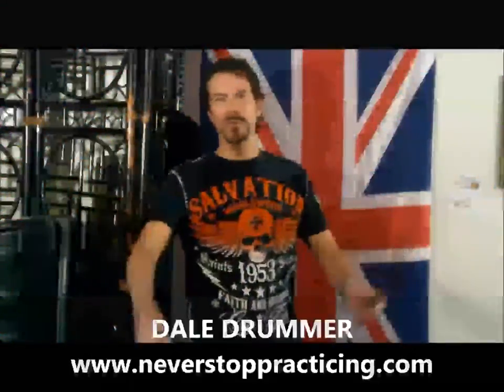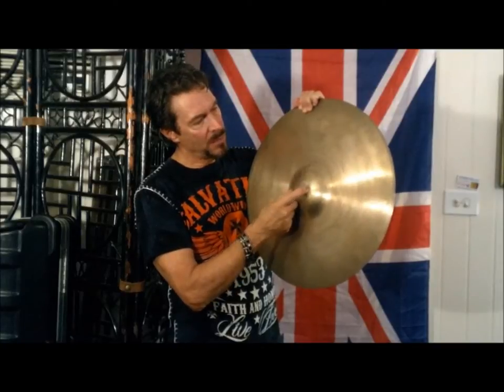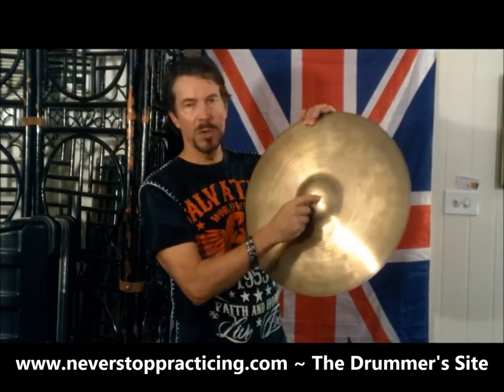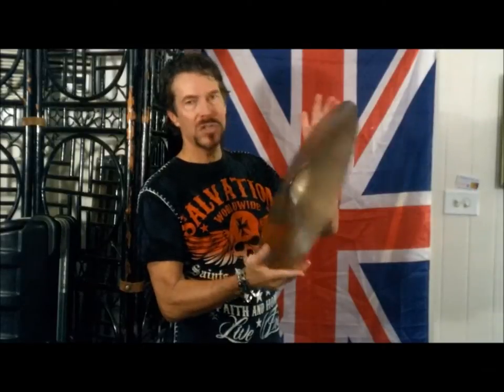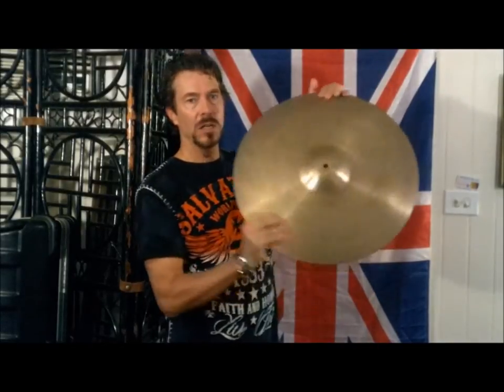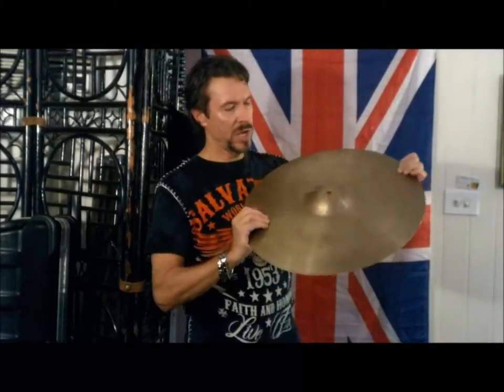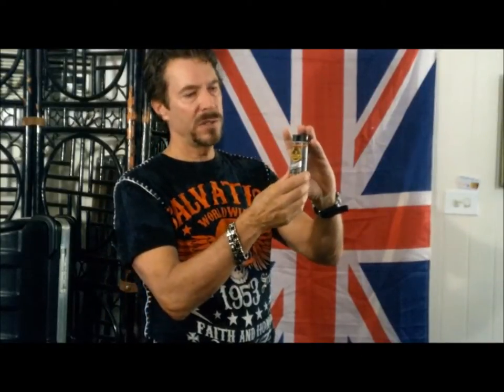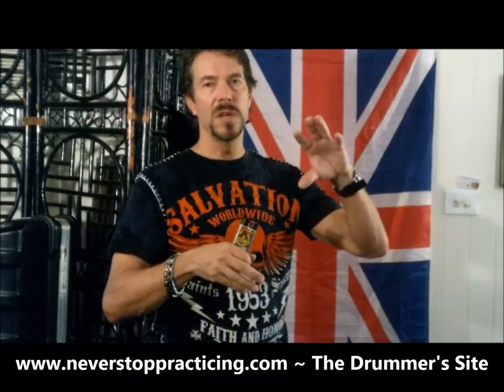CYMBAL FIX with "GORILLA EPOXY"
"Dale Drummer" shows you a Quick Fix for your "cracked cymbals" with "Gorilla Epoxy".